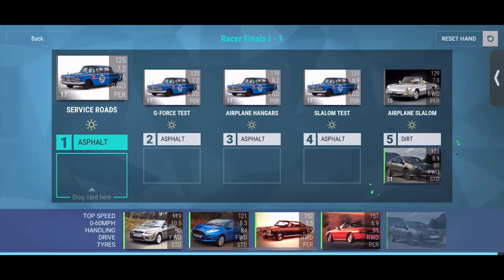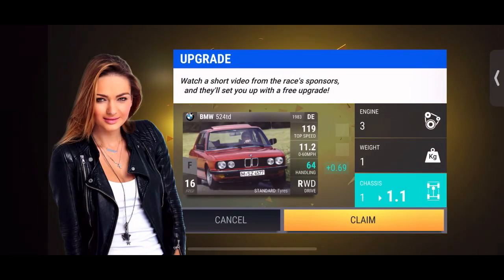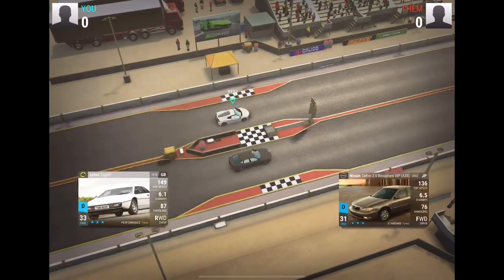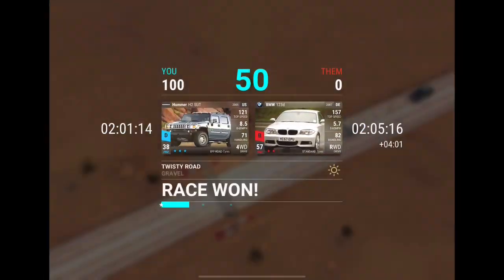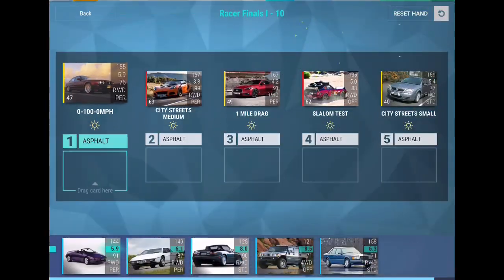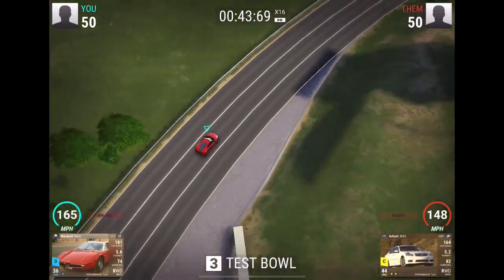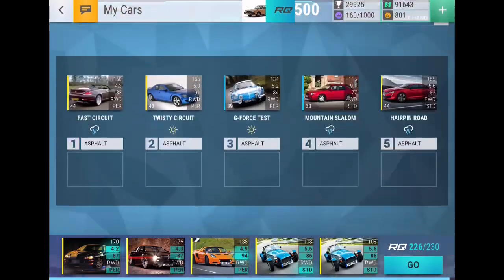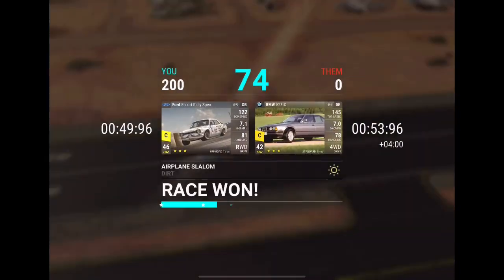Winning the AMAZING FORD GT40 Race Car! (Top Drives Old Guard Gameplay)